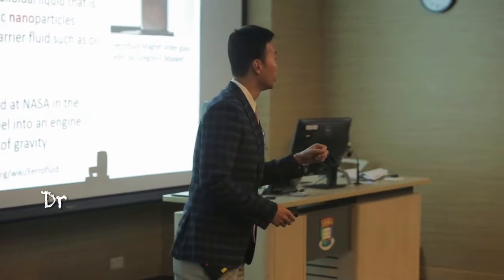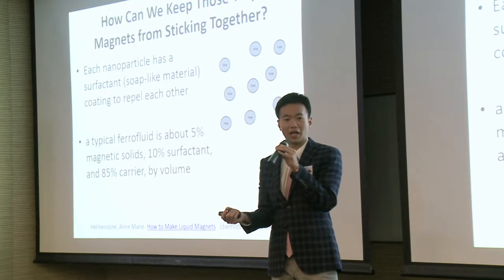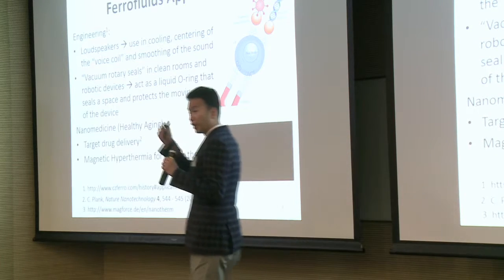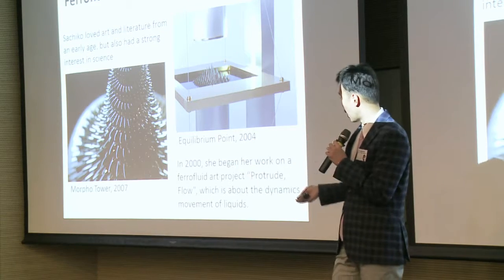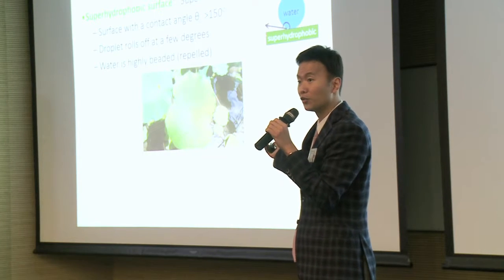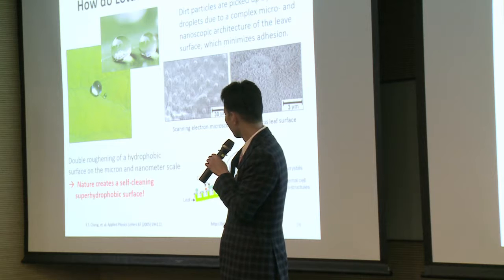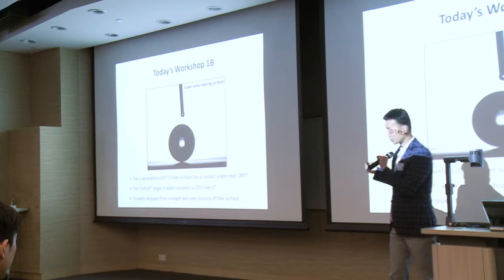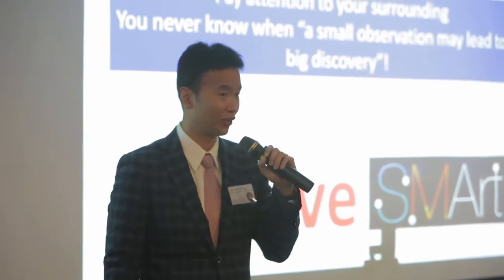SMArt Lecture Series: 2. Ferrofluid and Superhydrophobic Surface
HKU SMArt (Science, Mathematics, and Art) Project 2016
Jan. 16, 2016
by Dr. Benny Chun Hei Ng